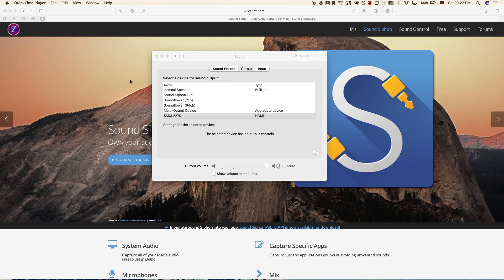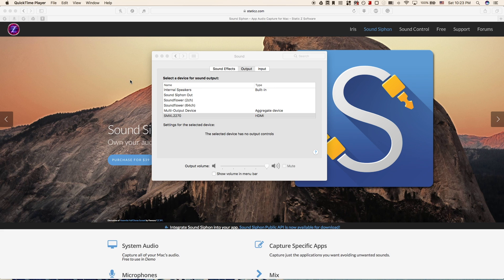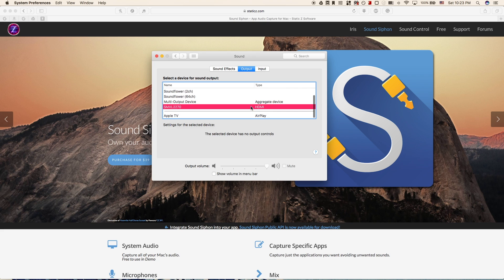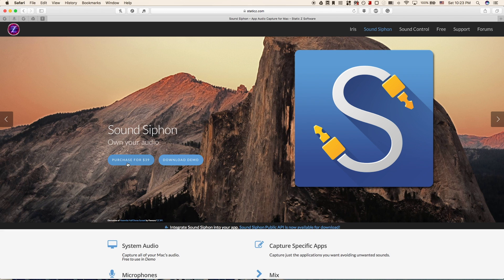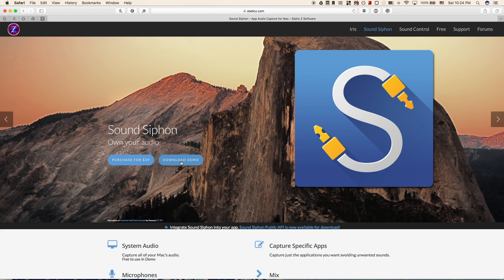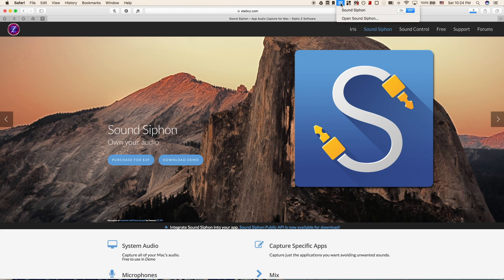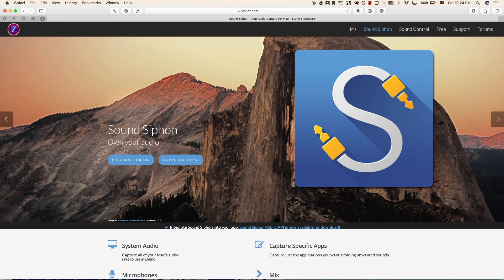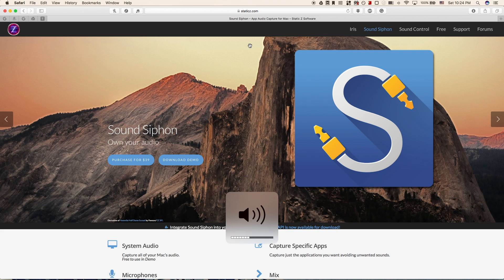Use keyboard volume controls for HDMI or mini displayport audio devices with macOS Sierra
In this video I will show you how to regain control of your HDMI or mini displayport audio devices by using a free app to enable your keyboard volume settings.